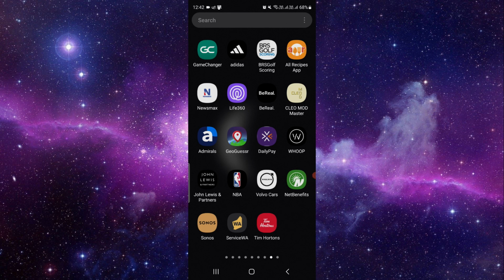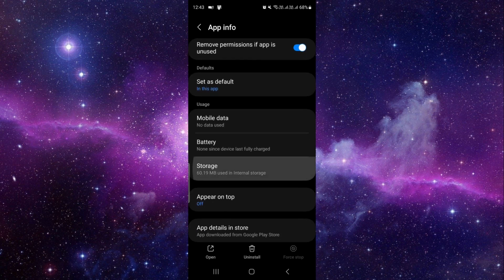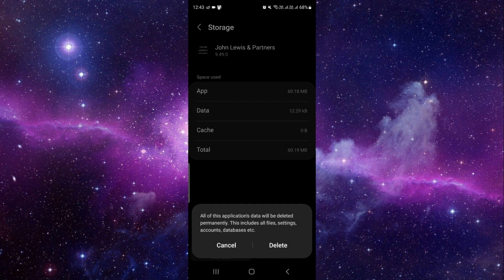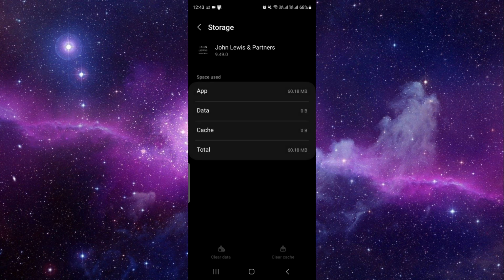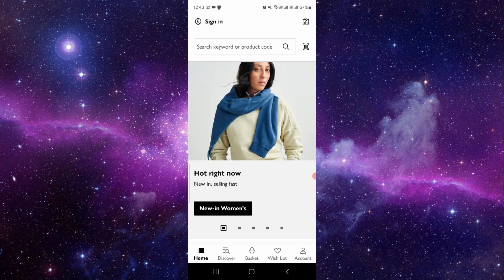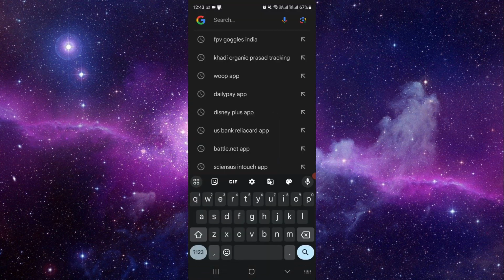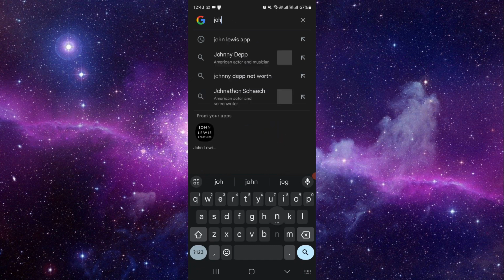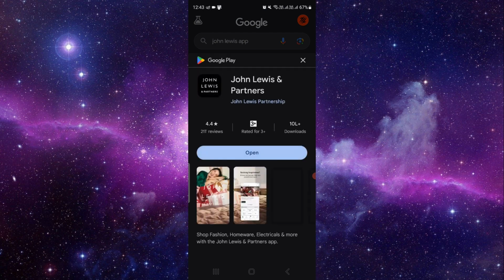✅ How to Fix Whoop App Not Working 2024 (Full Guide)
Encountering issues with the Whoop App? Don't worry, we've got you covered with our comprehensive guide on resolving this problem in 2024. Whether you're unable to track your fitness data, sync your device, or encounter errors during usage, this tutorial provides step-by-step instructions to help you troubleshoot and fix the Whoop App. From basic troubleshooting steps to advanced fixes, we cover everything you need to know to get your app back up and running smoothly. Don't let technical glitches disrupt your fitness journey – follow our guide and fix the Whoop App now!

Key Learning Points:
- Identifying common issues with the Whoop App
- Step-by-step troubleshooting guide
- Advanced fixes for persistent problems

Regain seamless access to your fitness data and performance metrics with our guide on fixing the Whoop App – watch now!